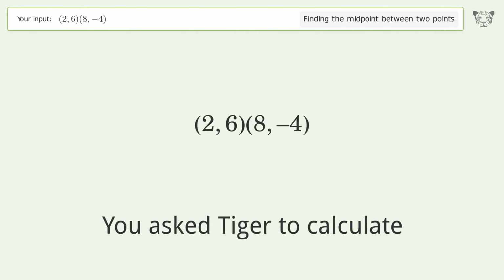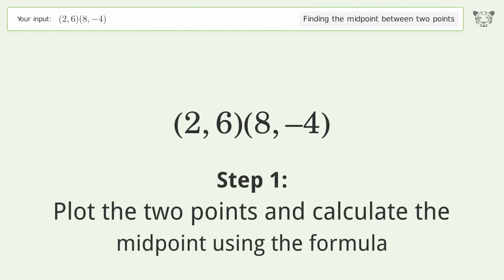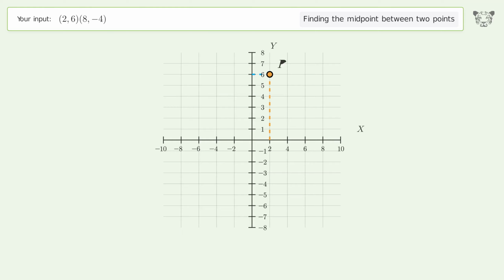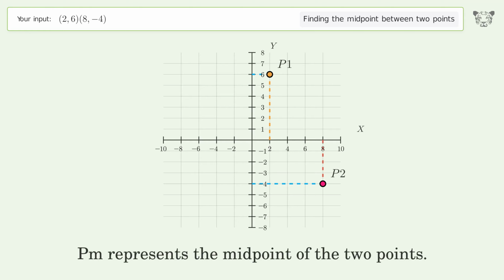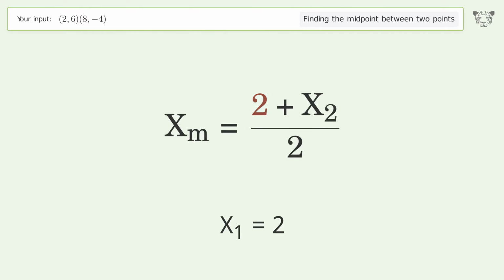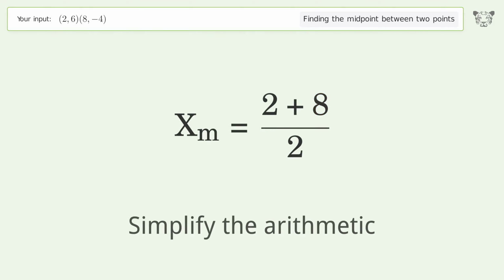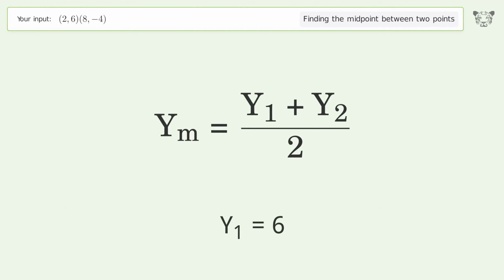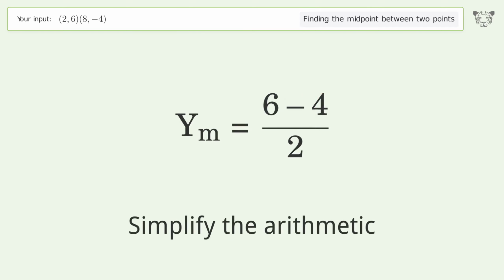Find the midpoint between two points p1 (2,6) and p2 (8,-4): Step-by-Step Video Solution